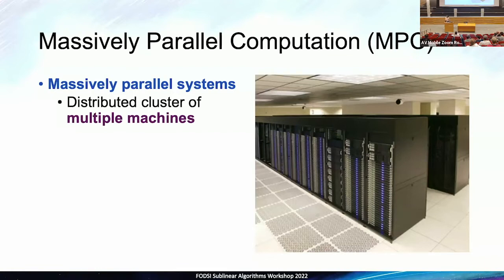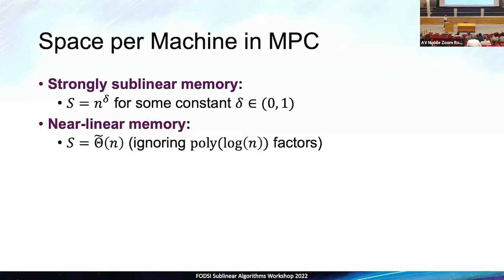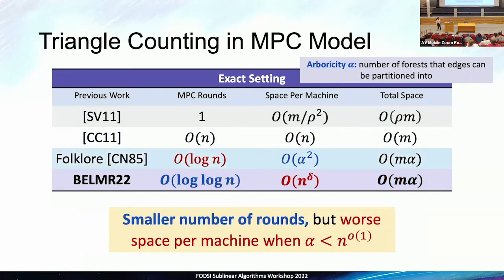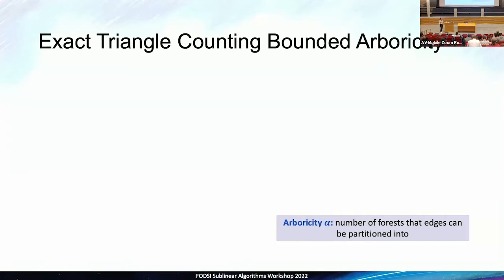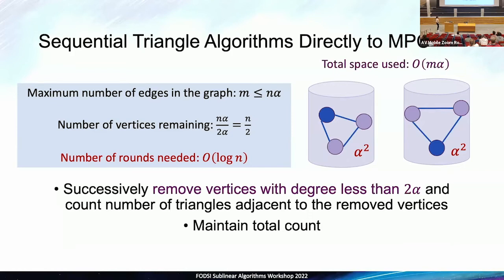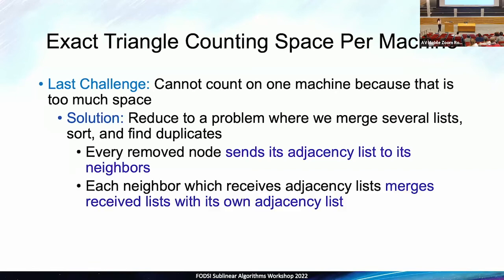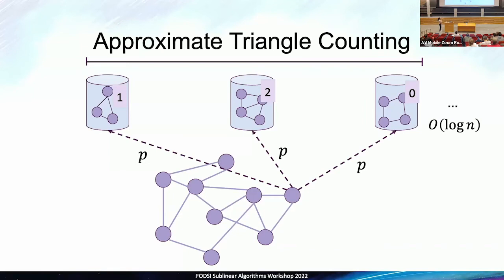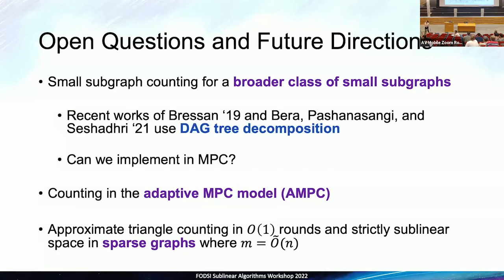Quanquan Liu - Northwestern Univ. - Massively Parallel Algorithms for Small Subgraph Counting